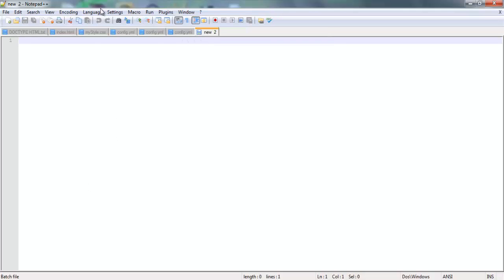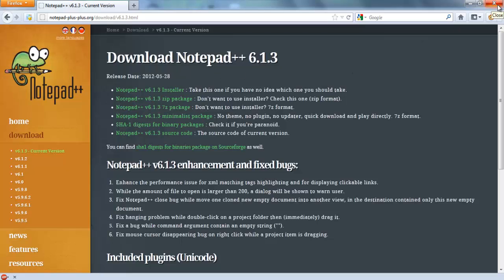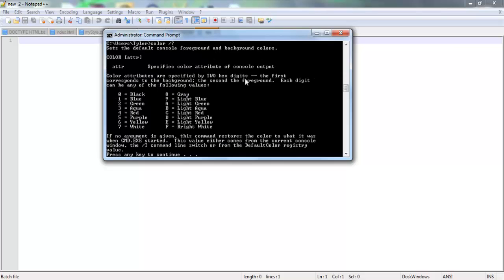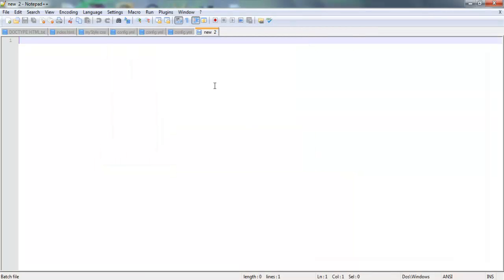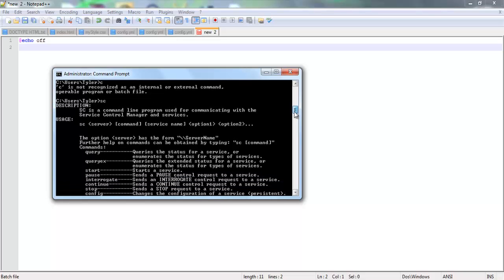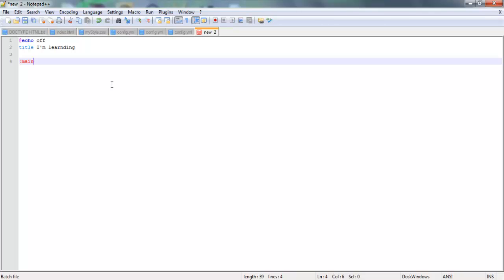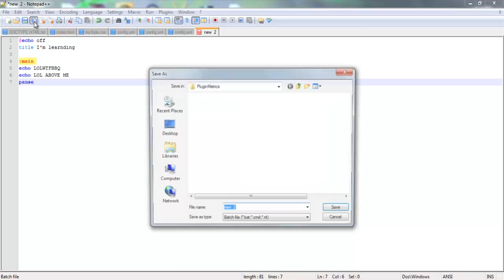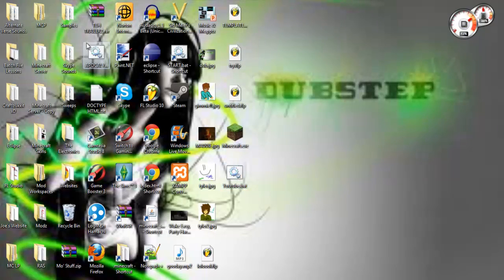Batch Programming - 1 - Basic Commands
Basic Commands of Batch Programming.